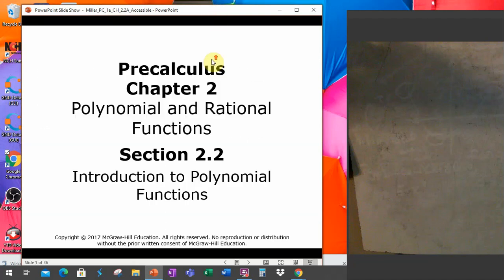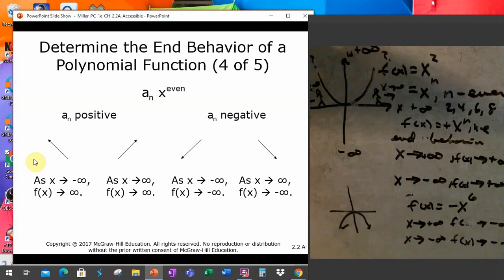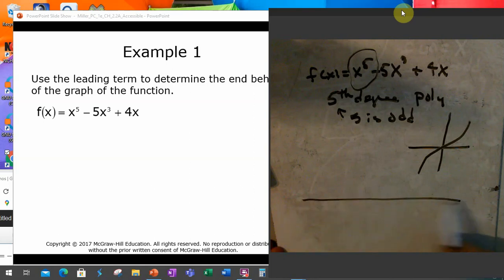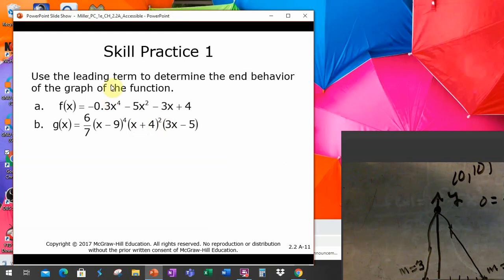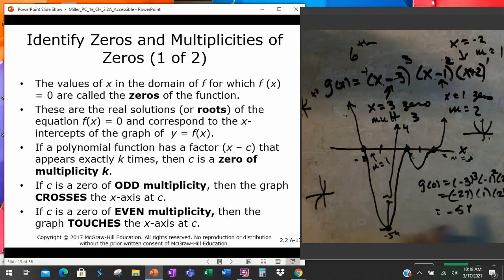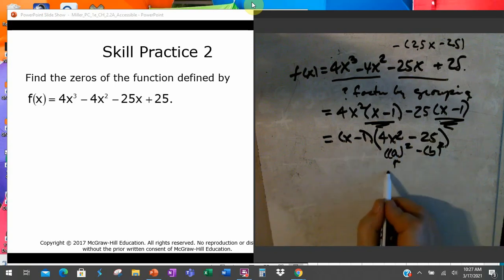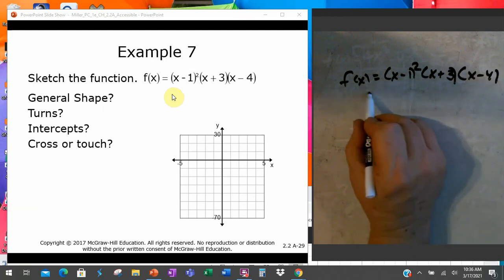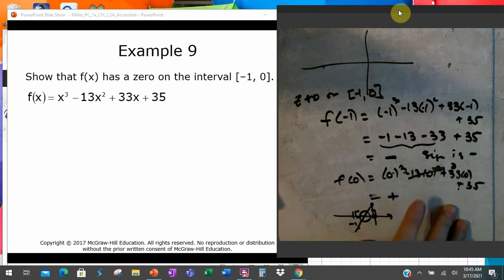JCC MAT171 Chapter2 2